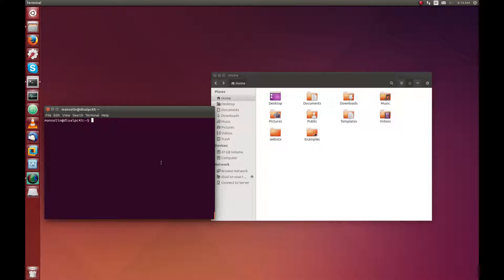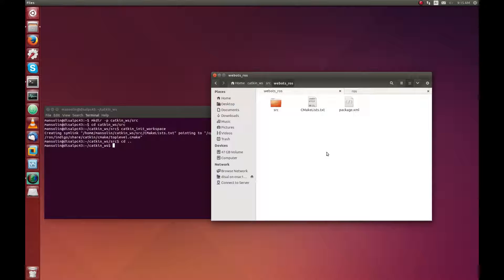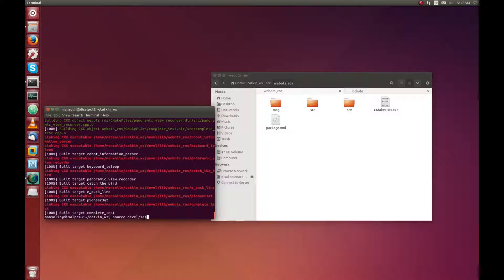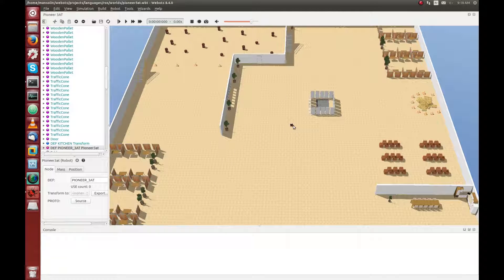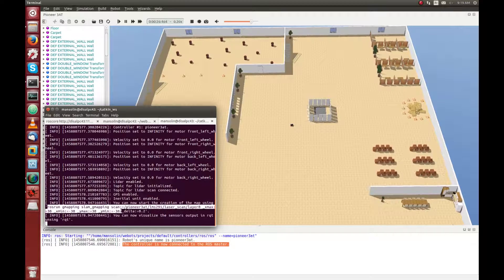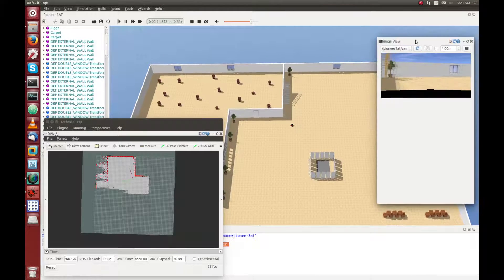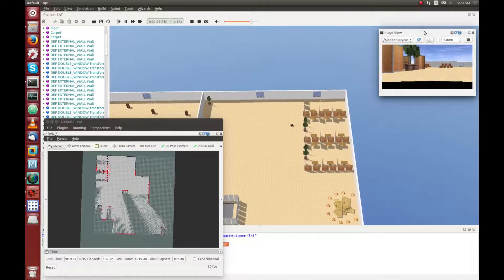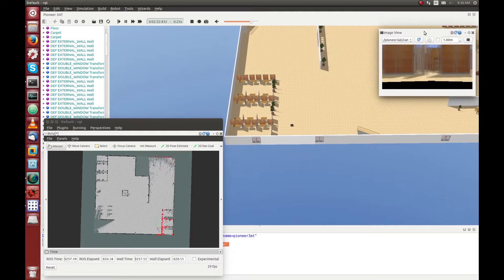Screencast: use ROS in Webots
This tutorial explains how to use ROS in a Webots simulation.
A pioneer3at equipped with a Sick lidar is performing SLAM thanks to the gmapping ROS  package. The sensors output and the map is visualized in Rviz.